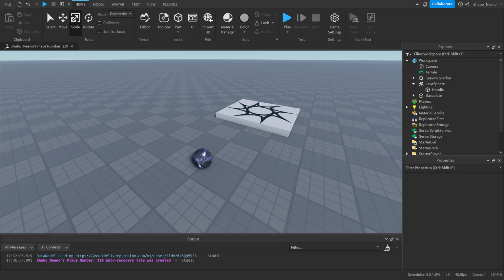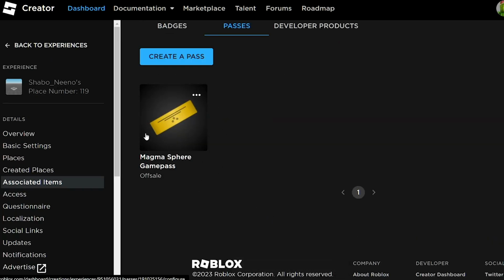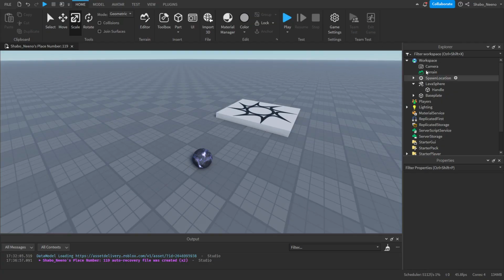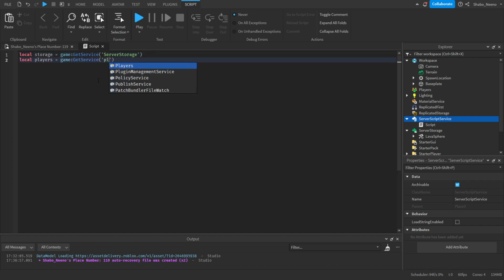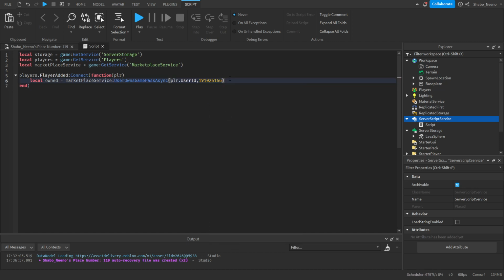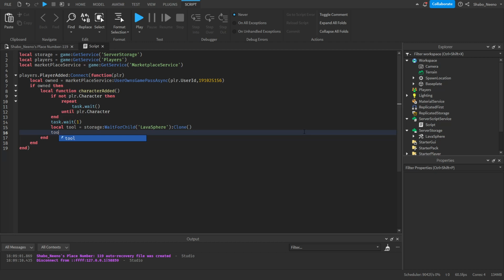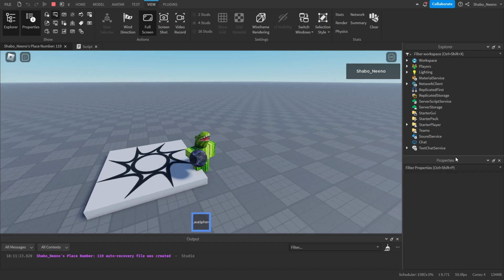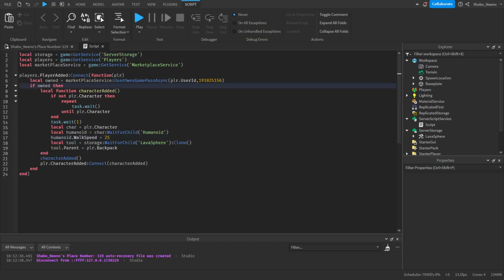How to make Gamepasses in Roblox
In this video I show you Make Gamepasses in Roblox Studio.